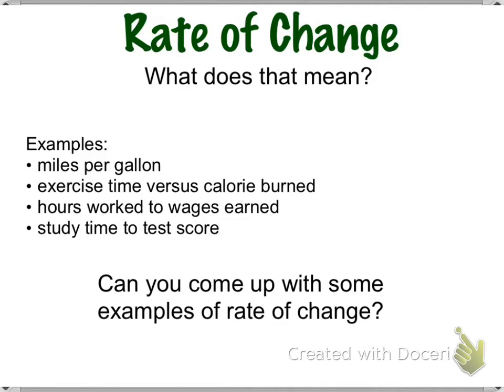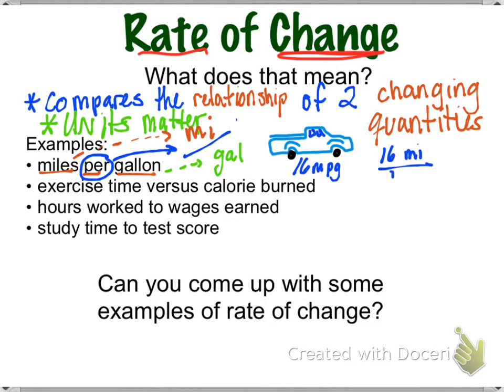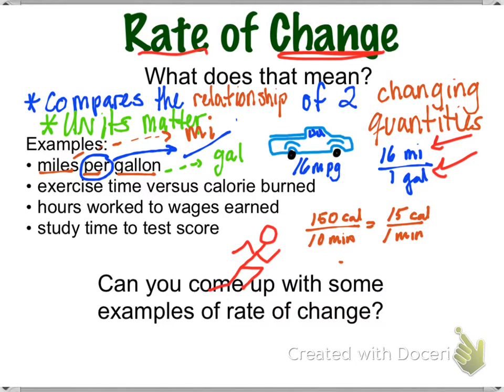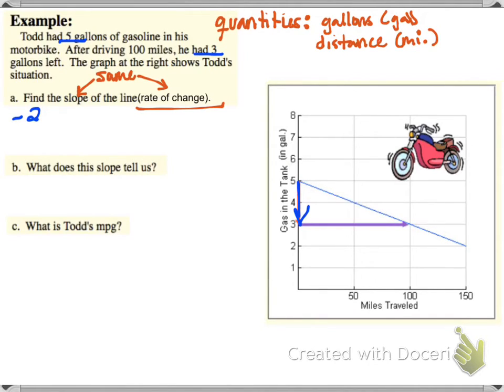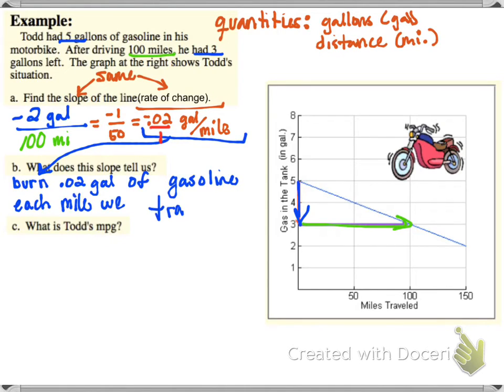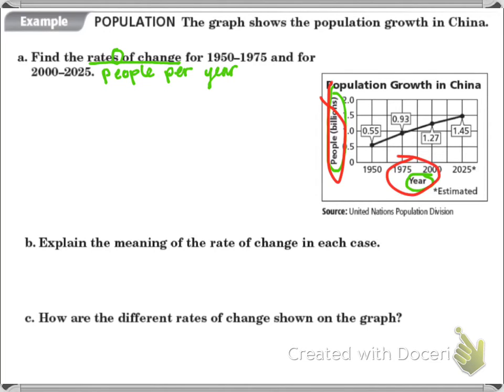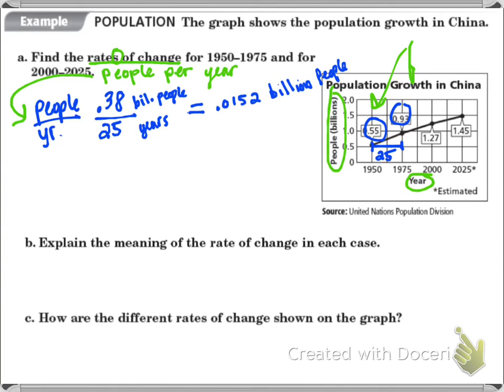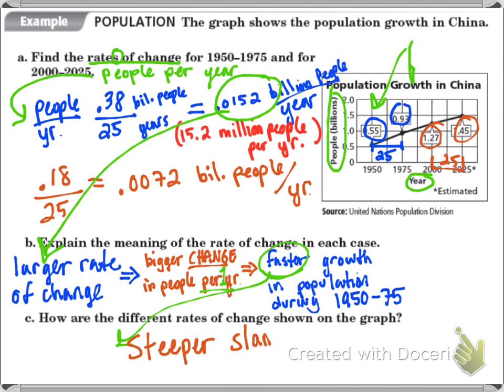Ch 3 Topic 2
Gilbert